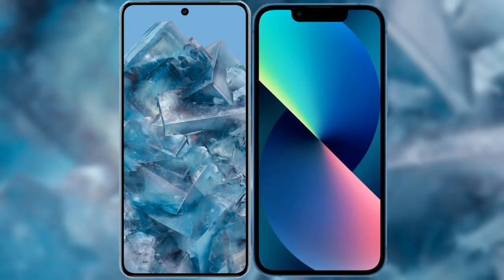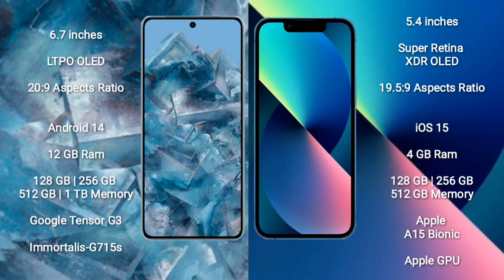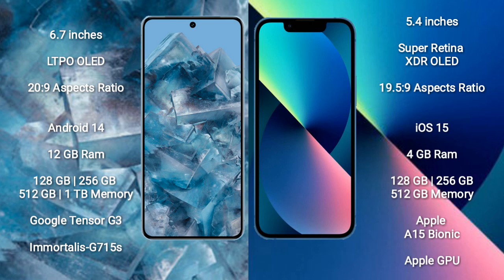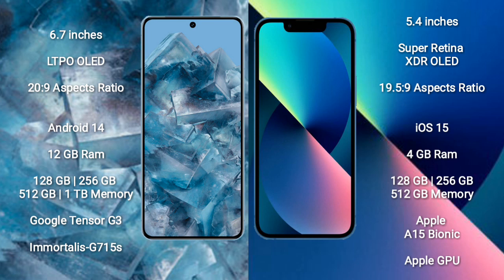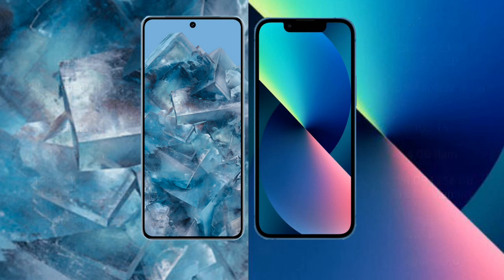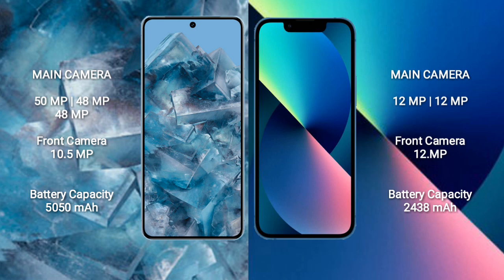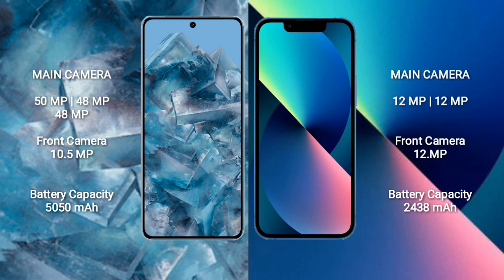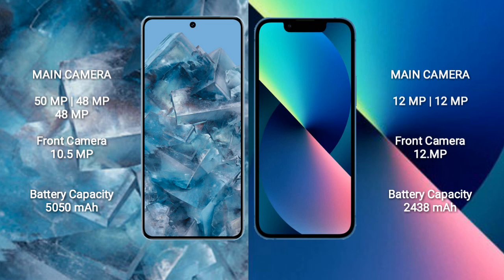Google Pixel 8 Pro vs iPhone 13 Mini Review